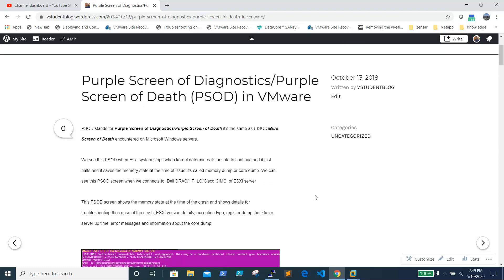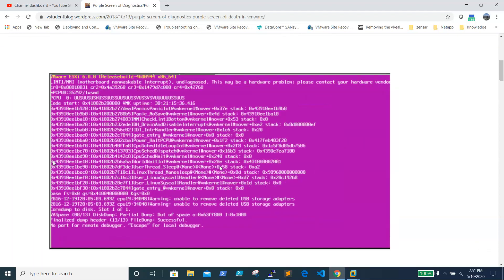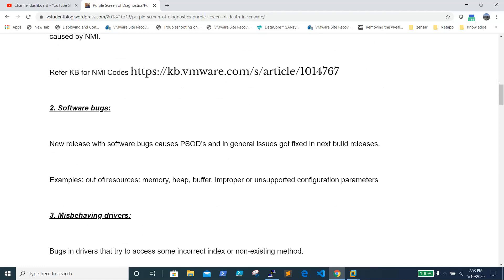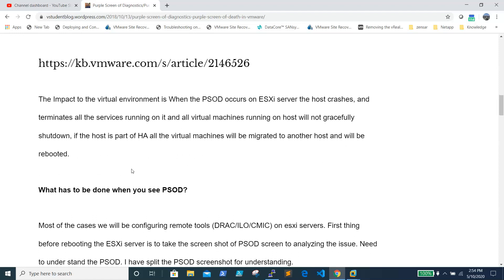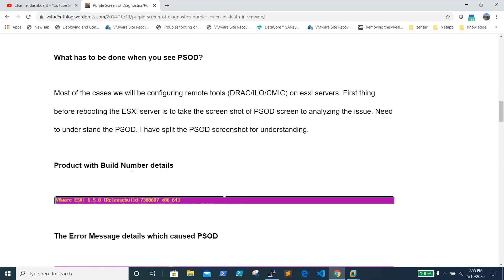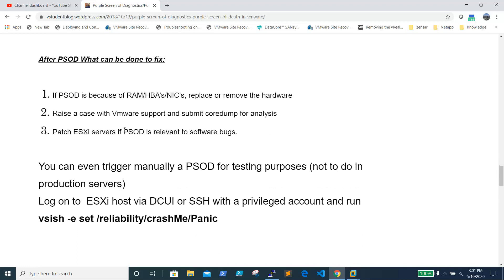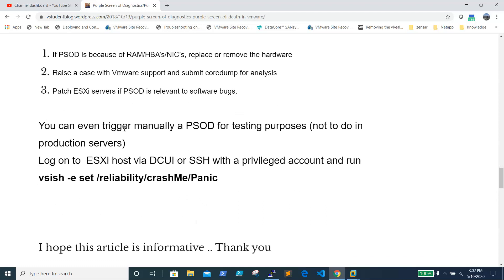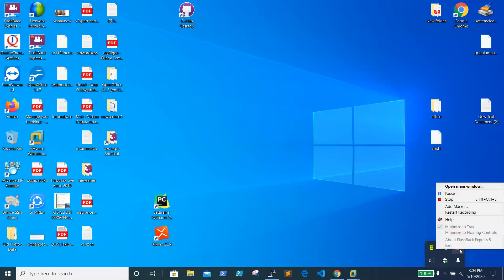VMware ESXi Purple Screen of Death (PSOD)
Purple Screen of Diagnostics/Purple Screen of Death (PSOD) in VMware ESXi server.

To modify the default behavior:
Connect to the host via the command line using Secure Shell (SSH) or the direct console.

Run the command:
esxcfg-advcfg -s seconds /Misc/BlueScreenTimeout
Where seconds is a numerical value. For example:
esxcfg-advcfg -s 120 /Misc/BlueScreenTimeout